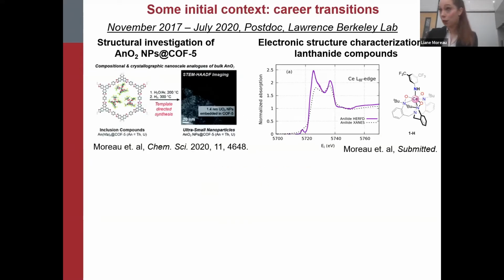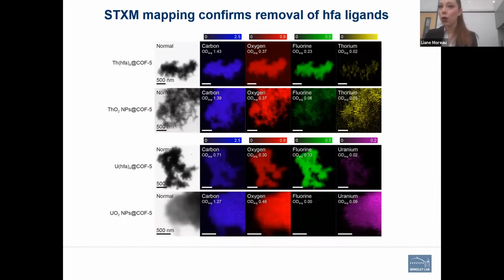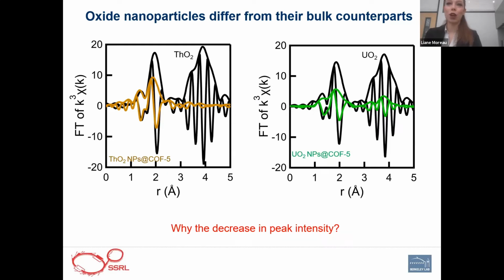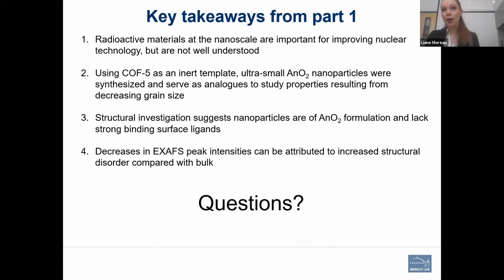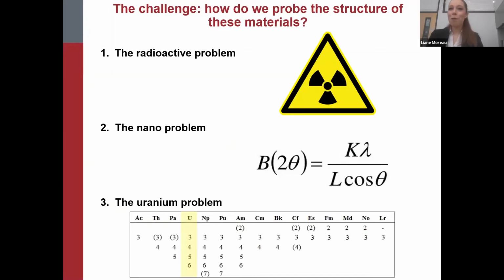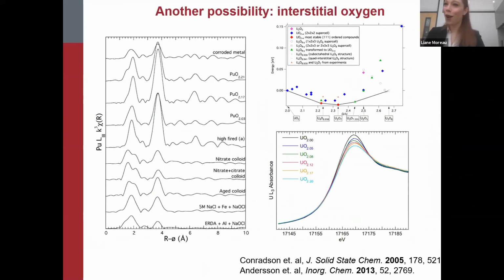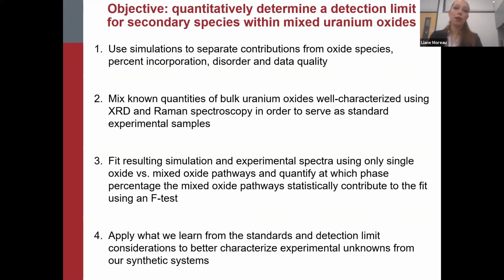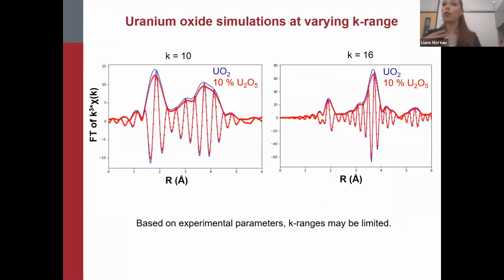Synthesis and XAS of mixed uranium oxides at the nanoscale: XAS Journal Club Liane Moreau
Title: Synthesis and spectroscopic characterization of mixed uranium oxides at the nanoscale
Speaker: Prof. Liane Moreau (Washington State University)
Abstract: Uranium oxide at the nanoscale is relevant to the development of advanced nuclear fuels and towards understanding incorporation and migration of actinides in environmental contamination sites. Synthesis of nanoscale actinides, however, has not been empirically well-developed, making the properties of such materials as a function of their size largely unknown. Characterization also proves challenging not only due to the radioactive nature of these materials but also to reduced grain size and differences in surface vs. bulk chemistry that make conventional bulk material techniques insufficient structural probes. Additionally, uranium has multiple stable oxides due to its rich redox chemistry that are highly dependent on synthetic and environmental conditions and may co-exist within the same particle. To this end, we turn to X-ray absorption fine structure (XAFS) spectroscopy to resolve nanoparticle structural attributes.
Synthetic routes towards the formation of uranium oxide particles will be discussed, with a focus on the use of inert solid-state templates. Results from XAFS analysis, including Debye analysis to consider structural ordering, will be discussed. The second portion of the talk will focus on analytical considerations towards improving mixed oxide characterization moving forward for these and other complex systems. Unfortunately, to date, there has been no determined detection limit for secondary phases characterized by XAFS when multiple phases include the same core atom species. Such a limit depends on the specific structural differences between phases and data quality control. Thus, it remains unclear to what extent higher oxide formation occurs within investigated systems, making it difficult to connect structure/property relationships. Through XAFS spectra simulations, we explore this problem by mixing known quantities of higher oxide into UO2 and statistically evaluating their ability to be fit using a single-structure model. Results obtained through this work precede experimental verification and extension to characterization of nanoscale particles with unknown oxide composition.

2. L. Downward, C.H. Booth, W.W. Lukens, and F. Bridges, “A variation of the F-test for determining statistical relevance of particular parameters in EXAFS fits,” AIP Conf. Proc. 882, 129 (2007).